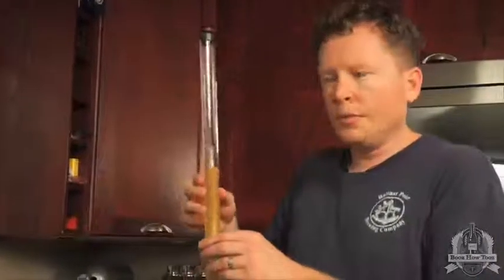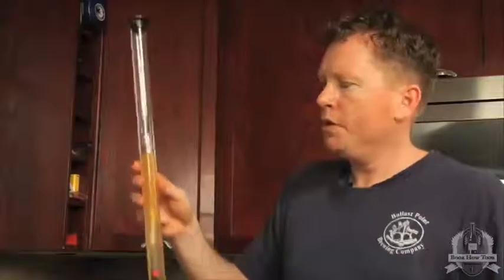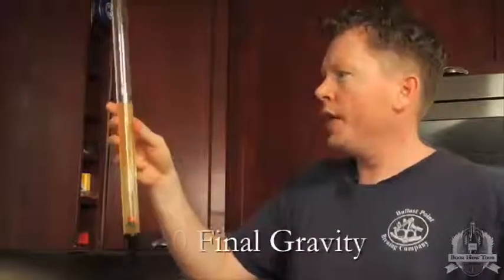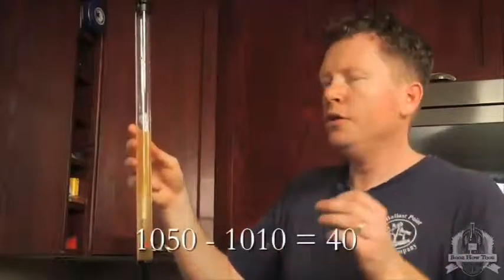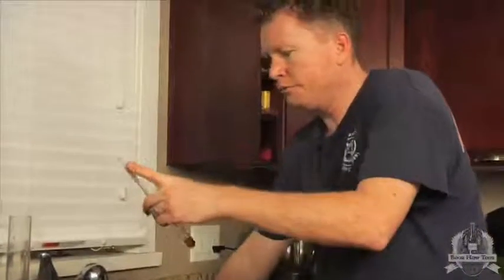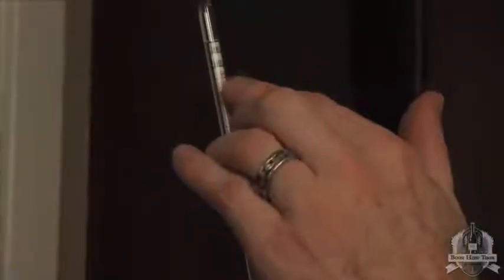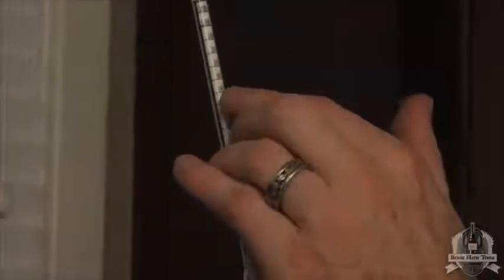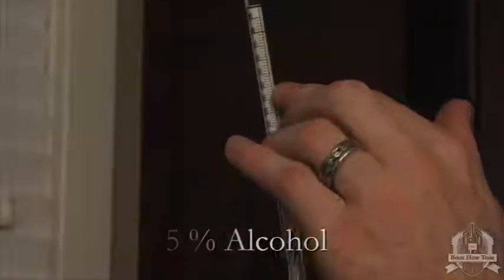BoozHowTooz HEFEWEIZEN 15 Terminal Gravity